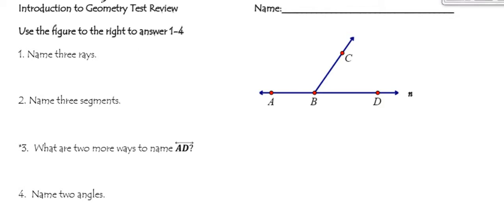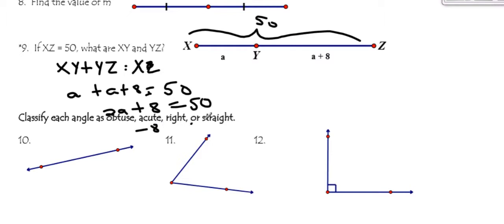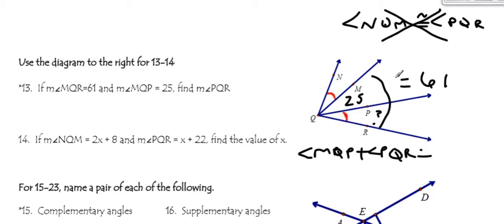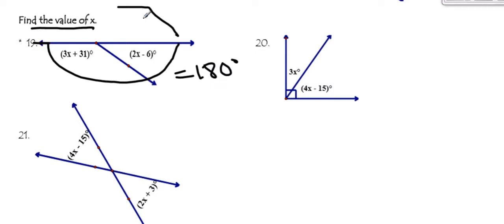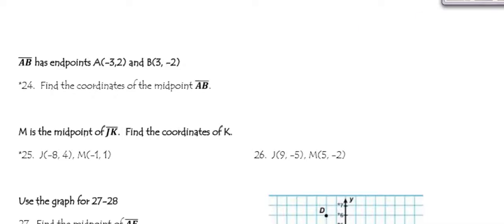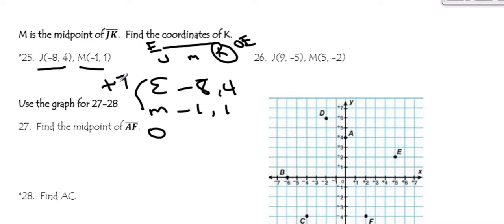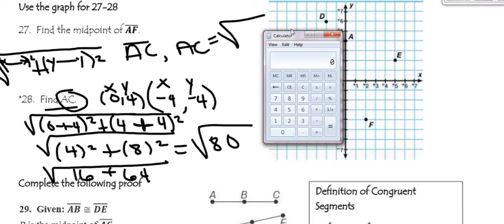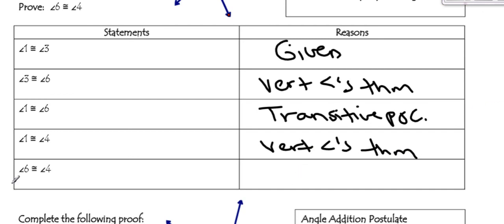Test Review Worksheet Solutions